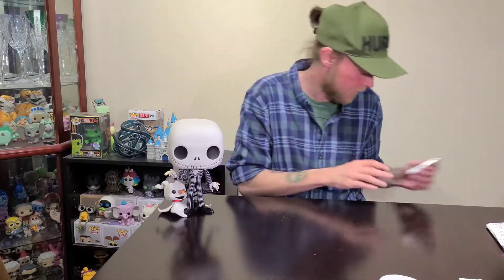Trade, Mystery Package & Hidden Funkopop Treasure Trove **First Youtube Video**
I had such a wonderful time Meeting Mr G from Mr G'a Pop Stop at Chicago Toy Company and doing an absolutely epic trade with him. Great guy with a fantastic YouTube channel which I will be linking below. I also did a little tour of CTC showing off some of the fantastic pops they have. Stick around until the end to see which epic soda I traded Mr G for and alsl which random soda I decided to open.
I truly appreciate everyones support! I truly feel blessed everyday to be part of such a fantastic community! I promise things will only be getting better. Also if you arent already, please go check out my Funko photos on IG and tell me what you think🎩☺👍
Absolutely be sure to check out and follow these awesome people below on their socials and show some love ☺